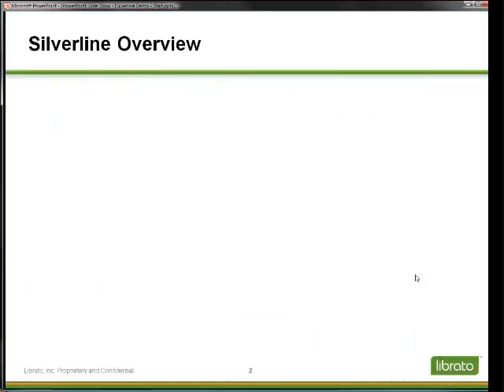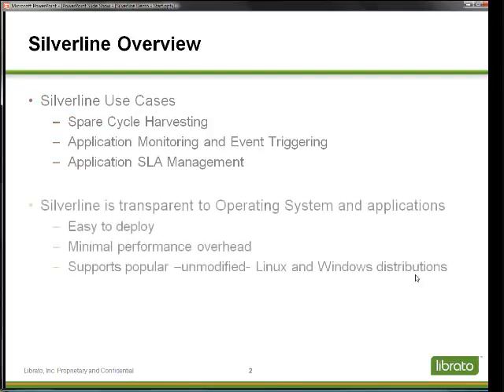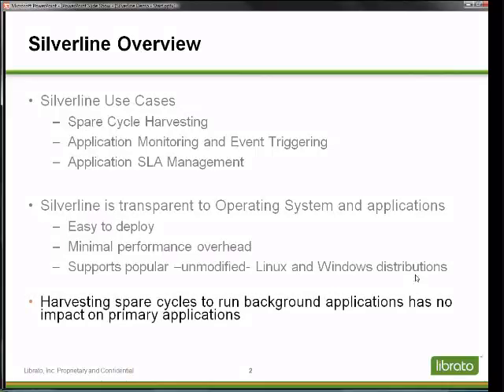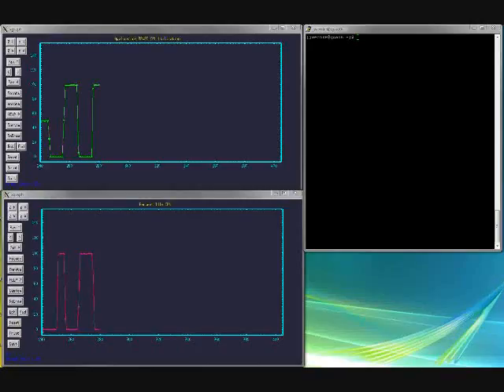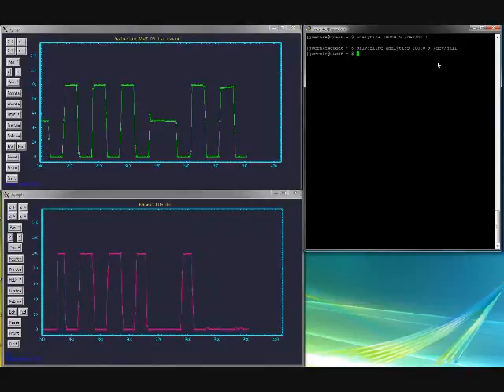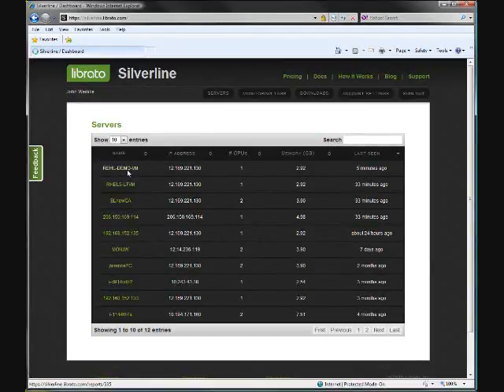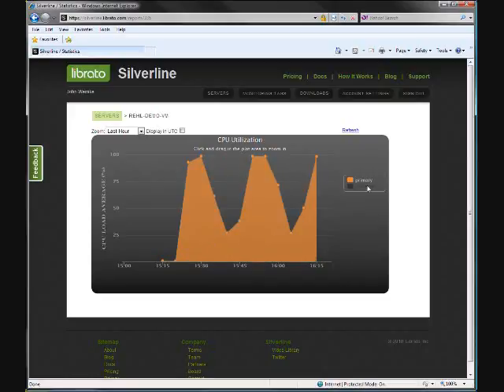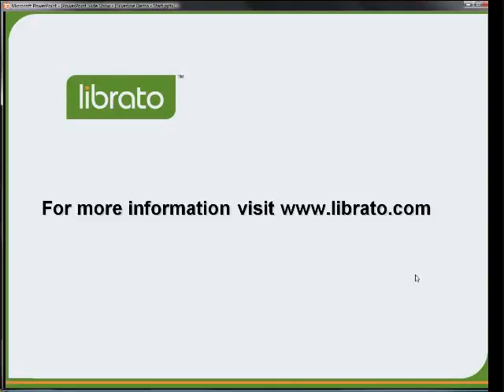Silverline Harvesting on Linux.wmv